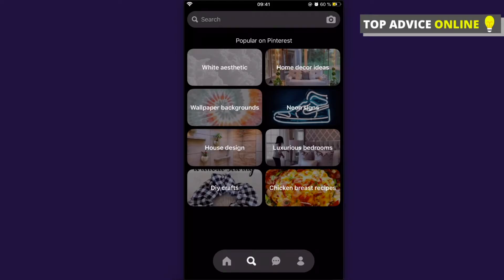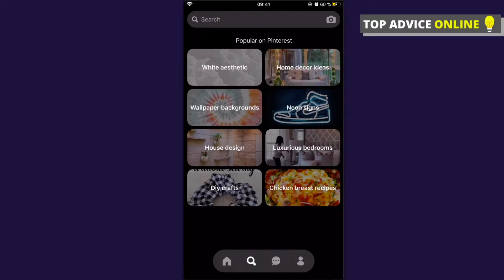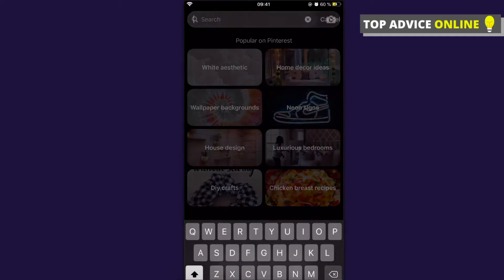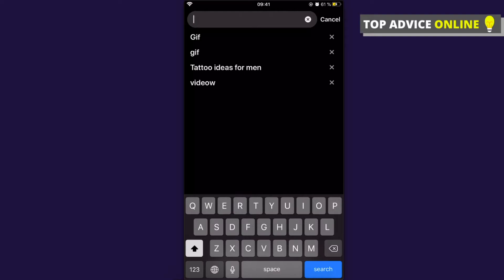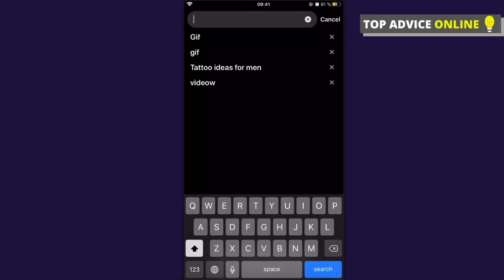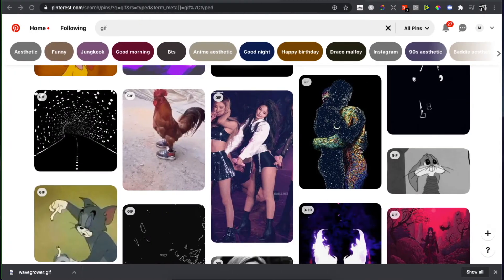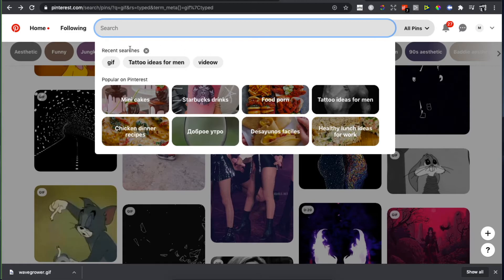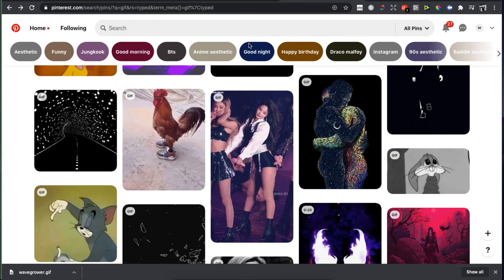How To Clear Pinterest Search History Delete Pinterest Recent Searches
In this video I will show you how to clear pinterest search history. It's really easy and it will take you less than a minute to delete pinterest recent searches.